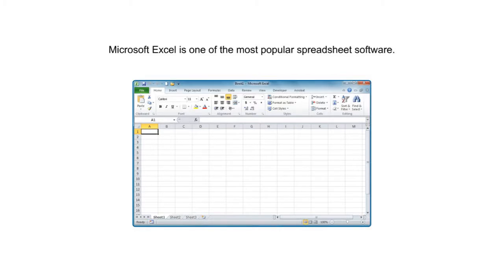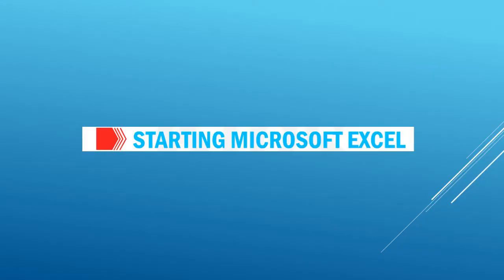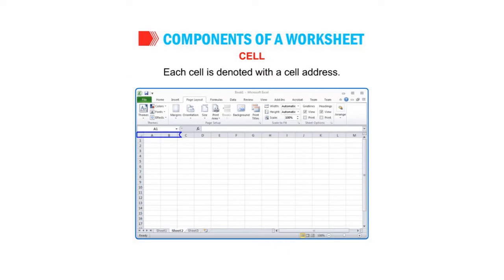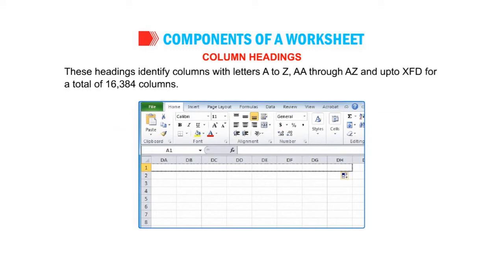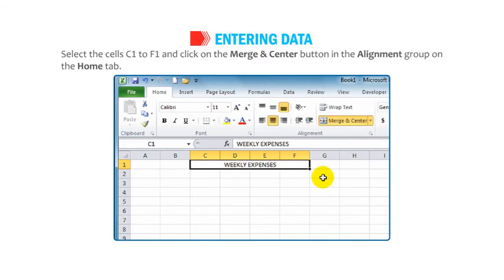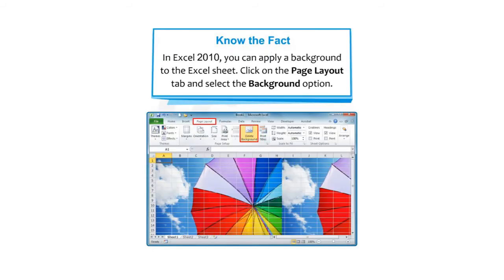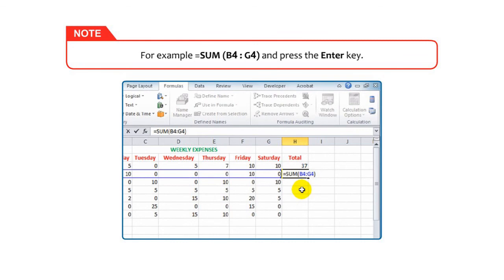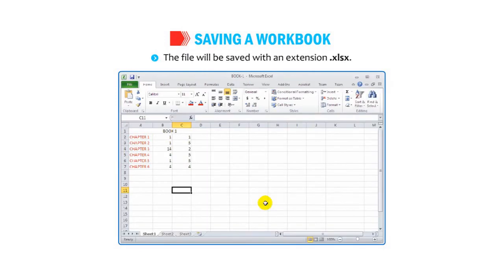CLASS VI CH 7 MICROSOFT EXCEL 2010